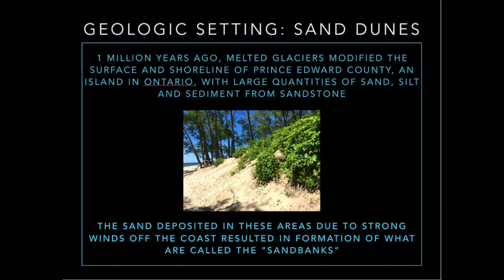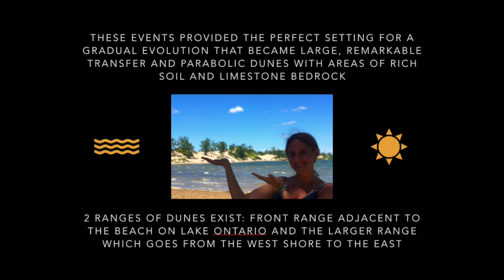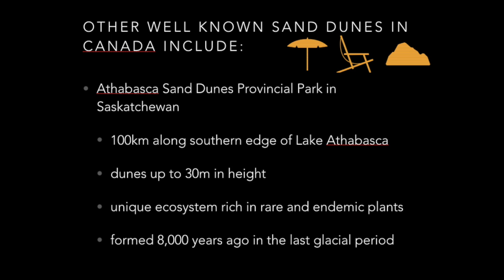Geologic Assignment: Sandbanks Provincial Park